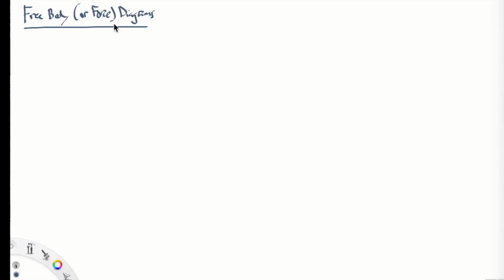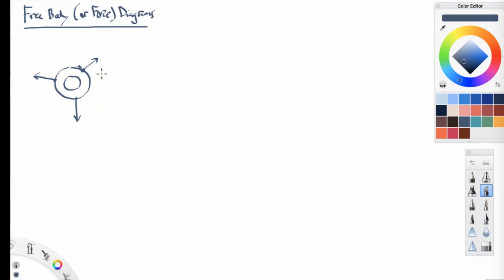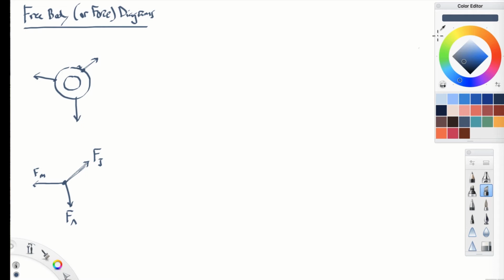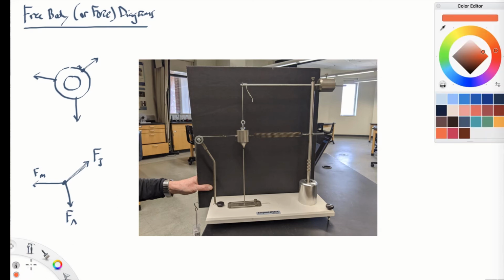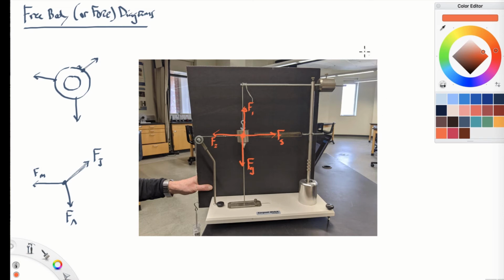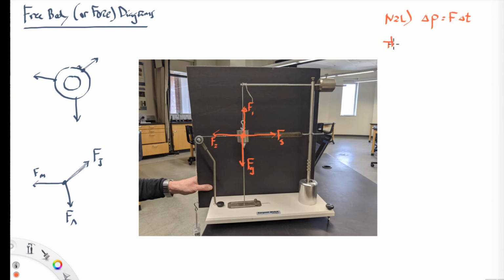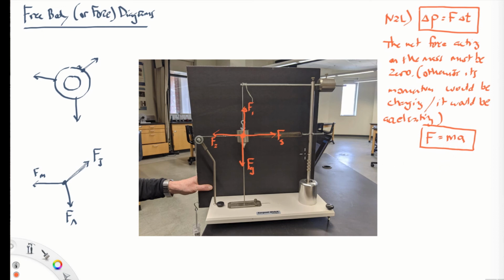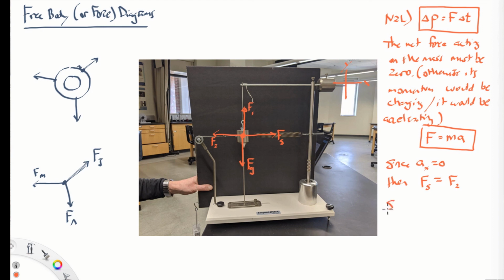Force and rotation lab (ASGv2Ch20Lab06)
Herein, I explain how to draw a free body (force) diagram for our hanging mass.